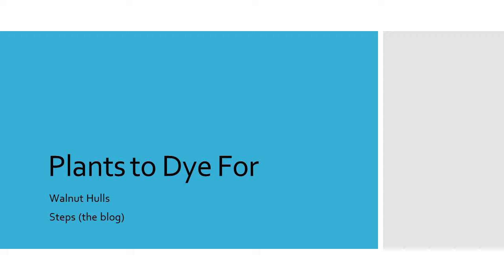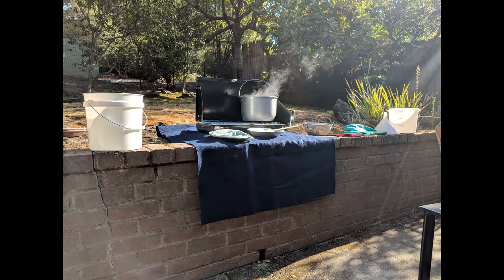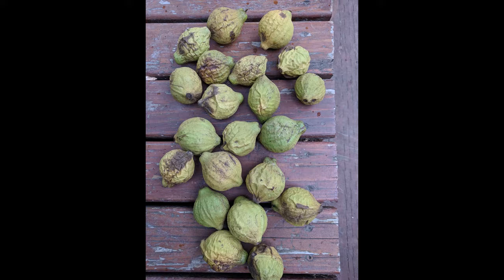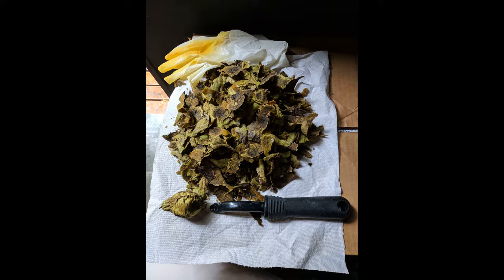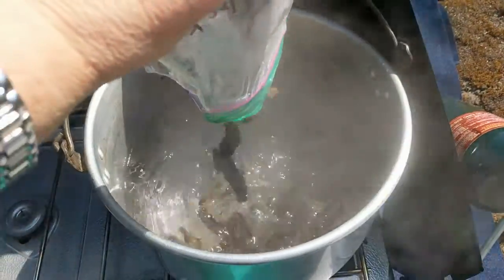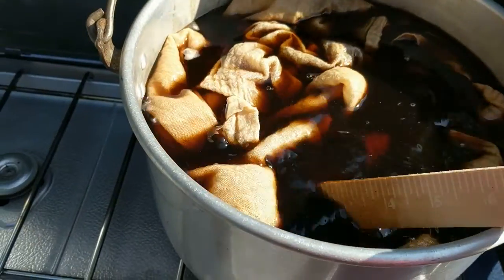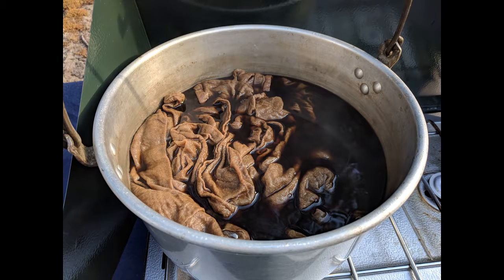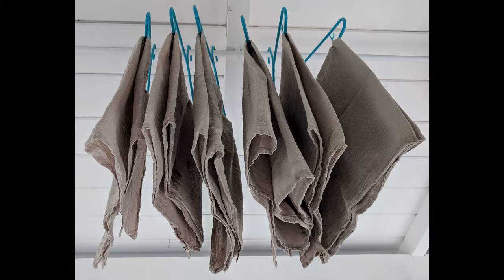Steps Toolkit: Sound Project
Learn how to dye fabric using black walnuts.